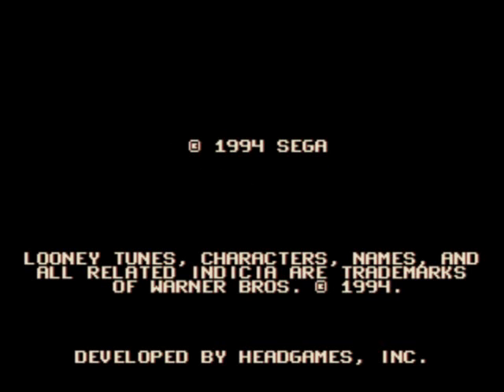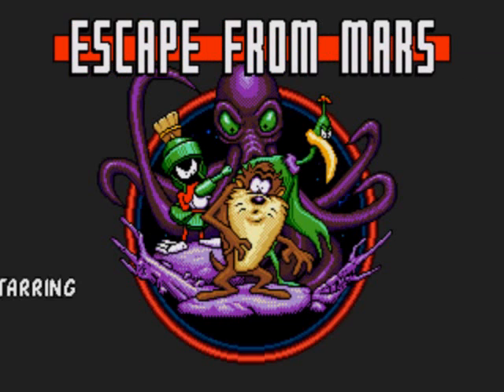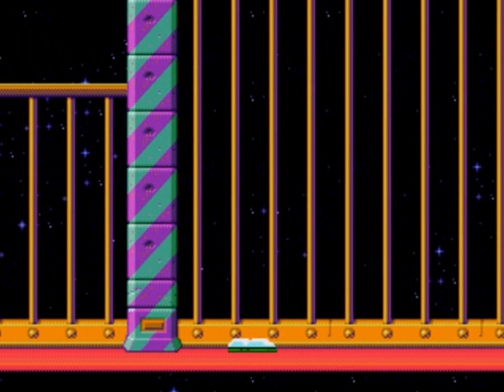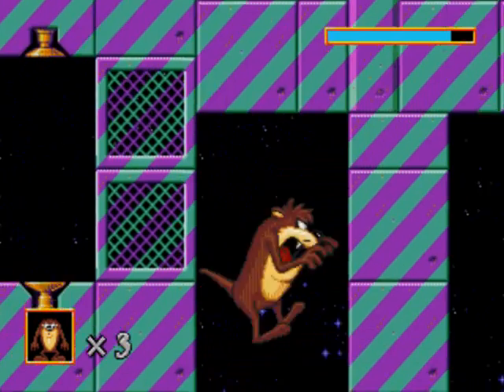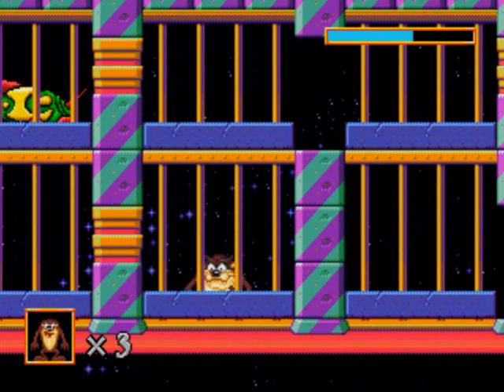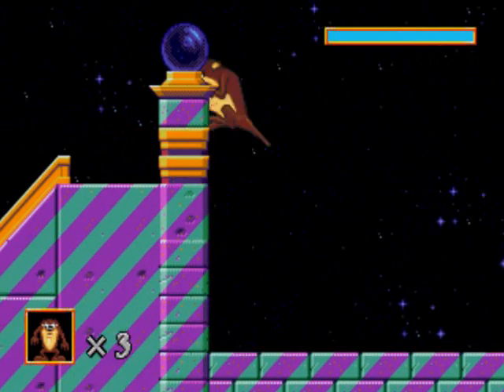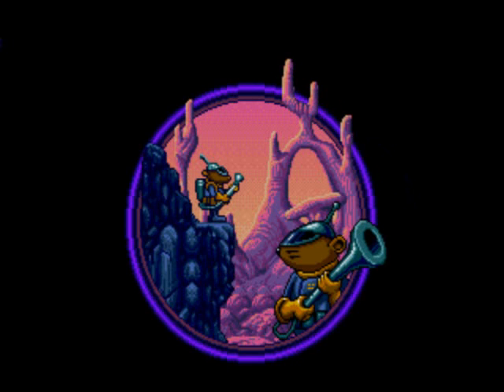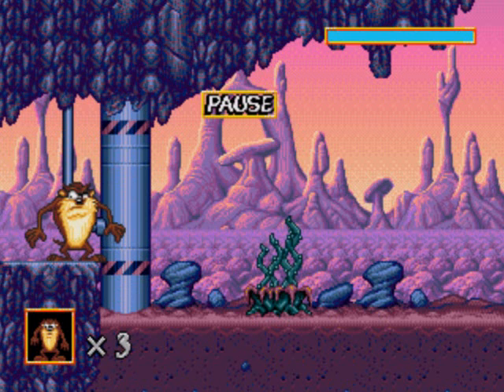Let's Play Taz in Escape From Mars #1 - Mars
Taz no like intergalactic kidnapping. Taz must escape and return back to Earth. Game made by HeadGames and published by Sega.